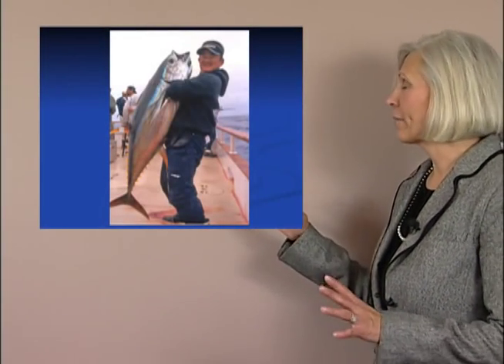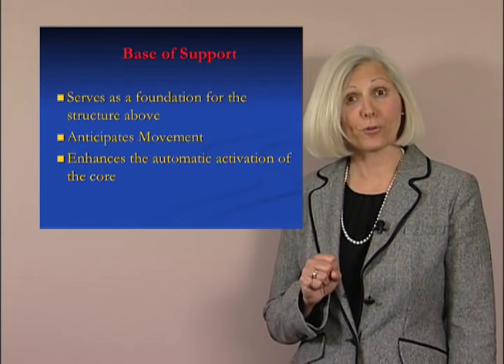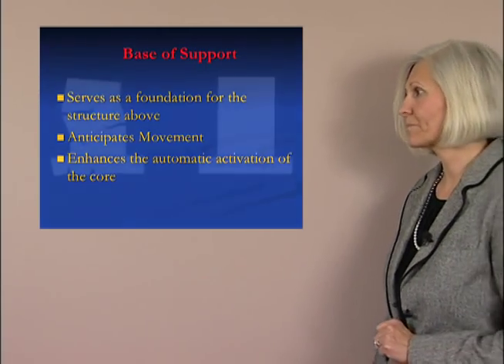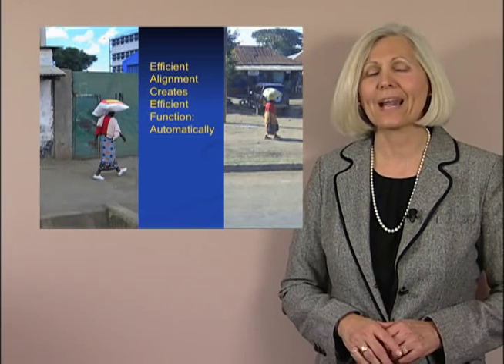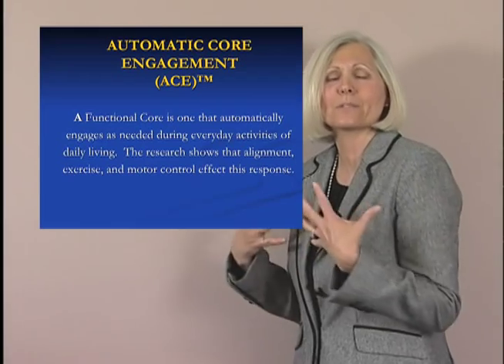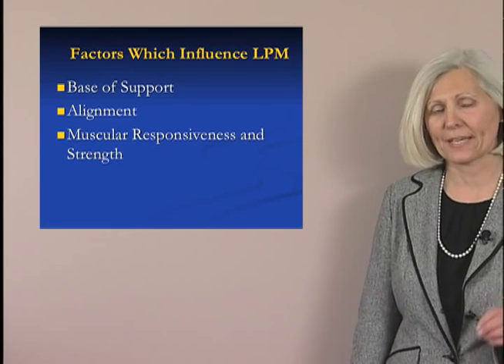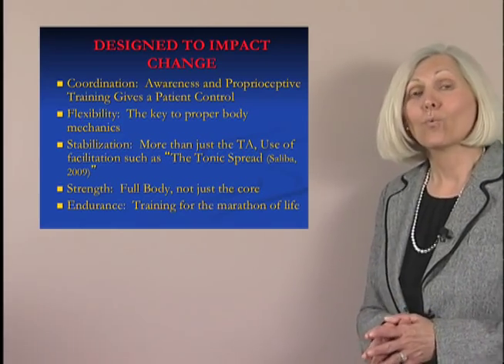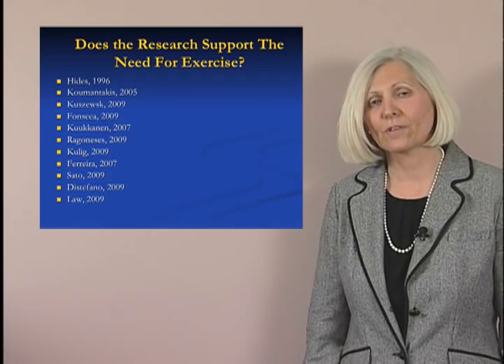CFS/BET: CoreFirst Strategies 2